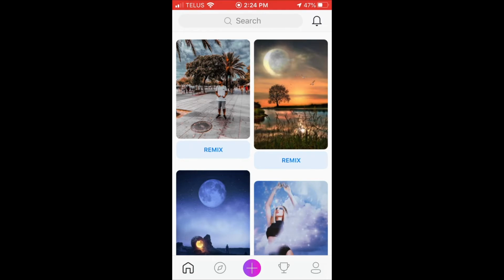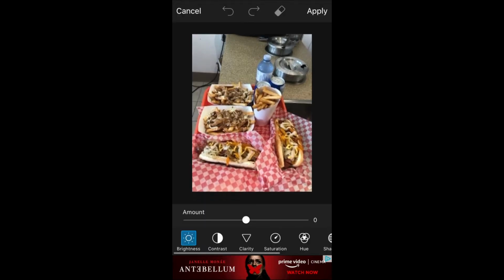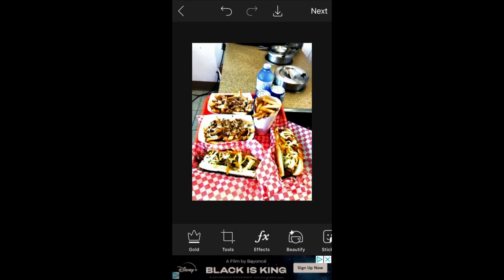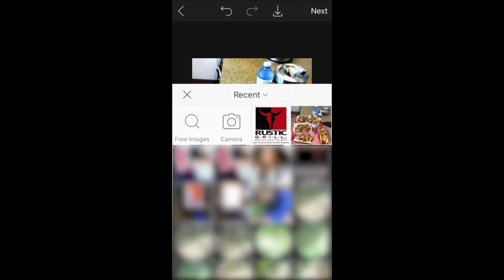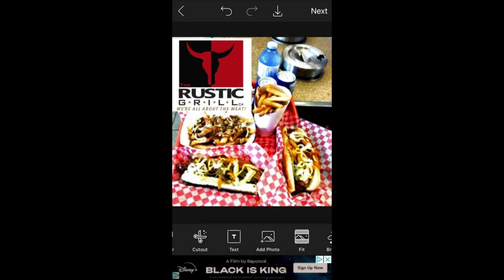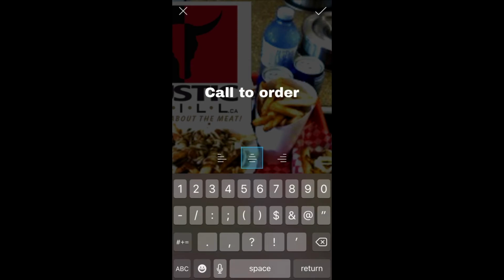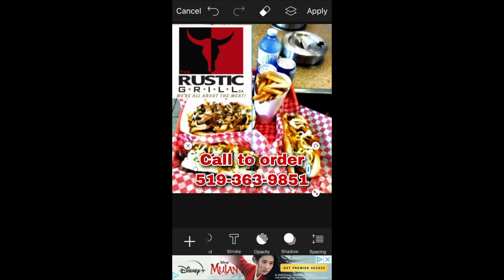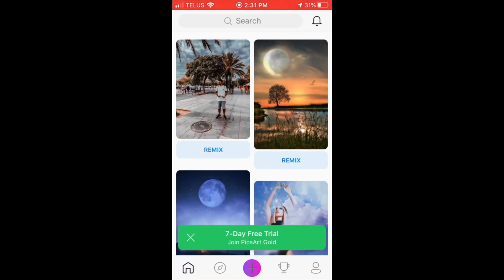How to add Logo to Facebook Image Picture Posts using Mobile App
In this video, I show how to add a logo or image and text to photos and images that you can easily upload to Facebook as a post.  If you want to make the image a watermark, simply lower the transparency on the added image and you can place it anywhere and scale it with the arrows around the image then click APPLY in the top right as usual.  This app is free and has many other fun features to modify images with the FX image effect presets.

1. Getting Your Business Found on Google Services - CANADIAN RATES
GOOGLE ADS & GOOGLE BUSINESS SET UP

2. Facebook ADS Marketing reach targeted customers - CANADIAN RATES